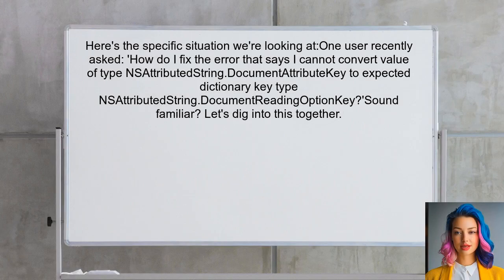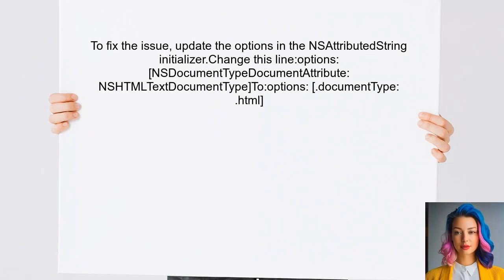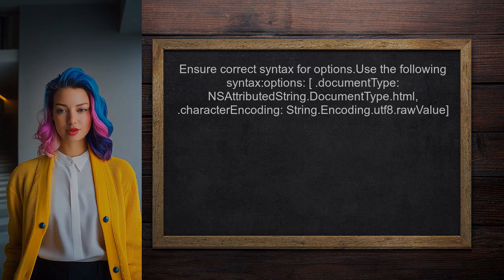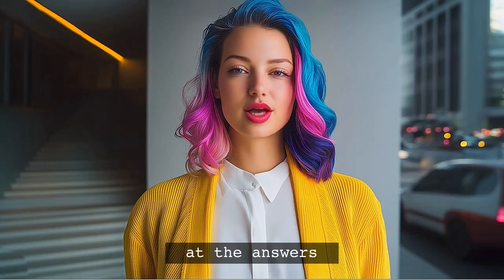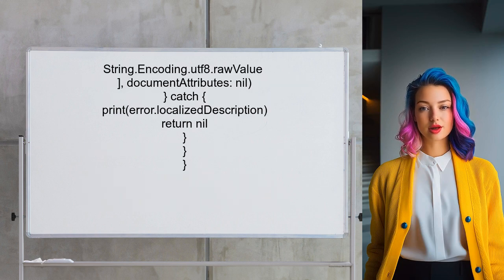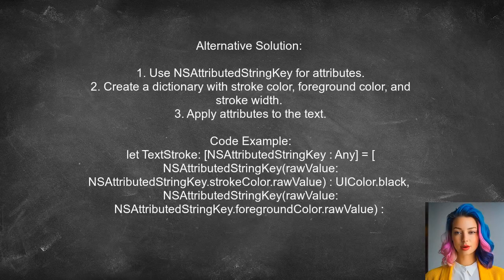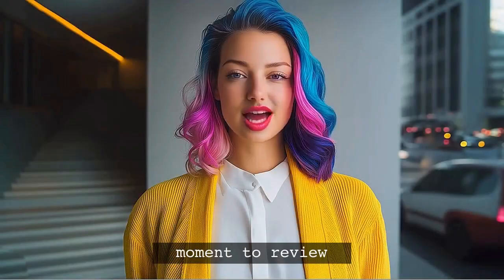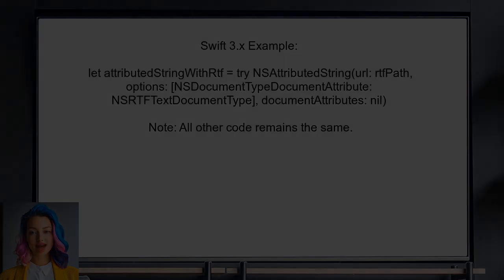Fixing NSAttributedString.DocumentAttributeKey to DocumentReadingOptionKey Error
In this video, we tackle a common issue faced by developers when working with NSAttributedString in Swift. Specifically, we'll explore the error that arises from using DocumentAttributeKey instead of DocumentReadingOptionKey. Join us as we break down the problem, provide clear explanations, and offer practical solutions to ensure your text rendering works seamlessly. Whether you're a seasoned developer or just starting out, this guide will help you navigate this tricky aspect of iOS development.

Today's Topic: Fixing NSAttributedString.DocumentAttributeKey to DocumentReadingOptionKey Error

Related to